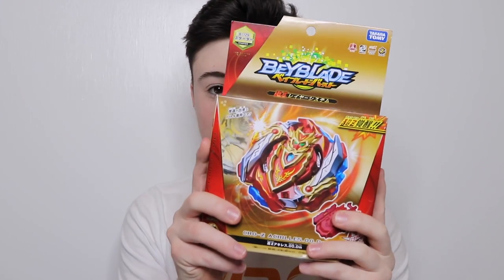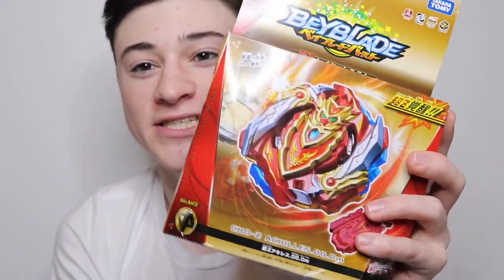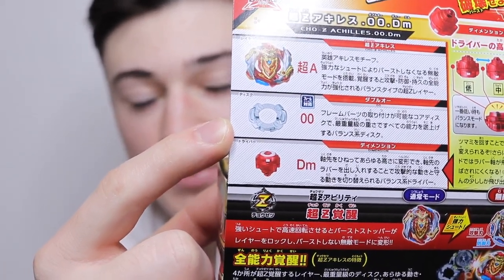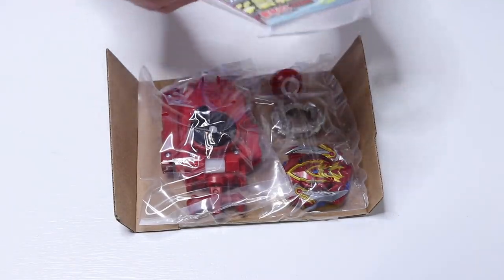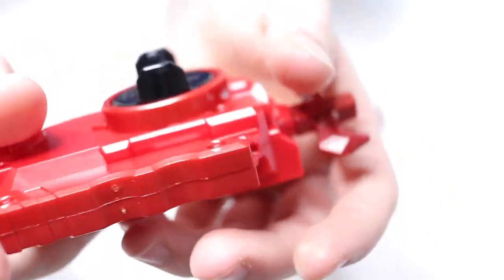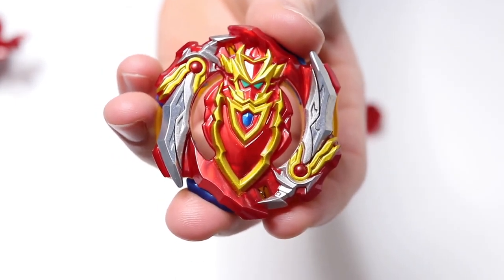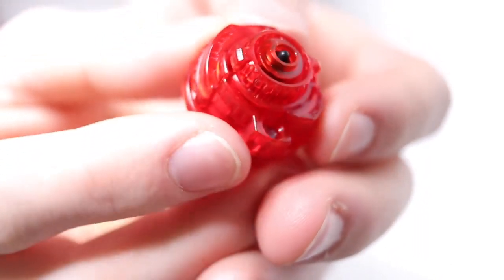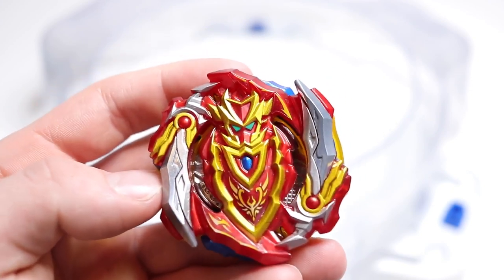This Beyblade has 6 MODES?! Cho-Z Achilles Unboxing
~Join the GoobGang!~

Microphone: Rode VideoMicGo